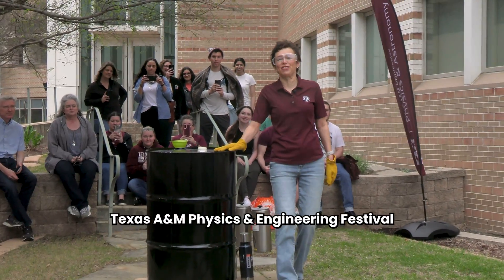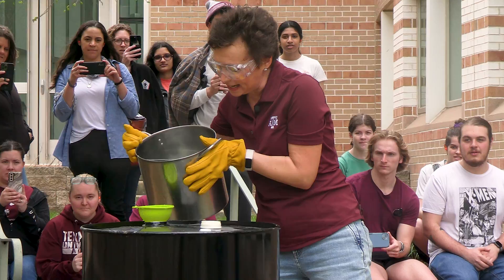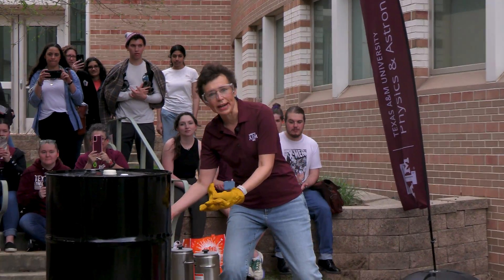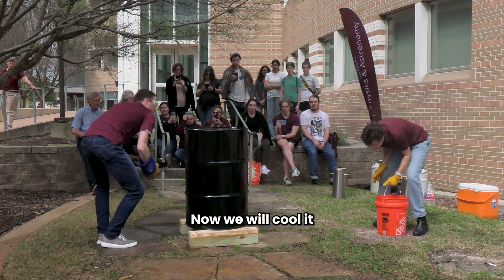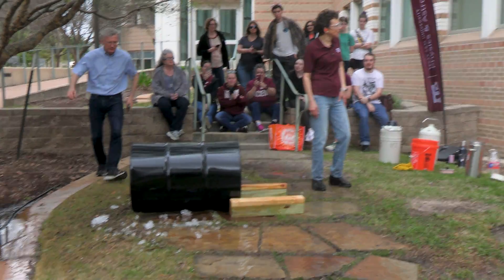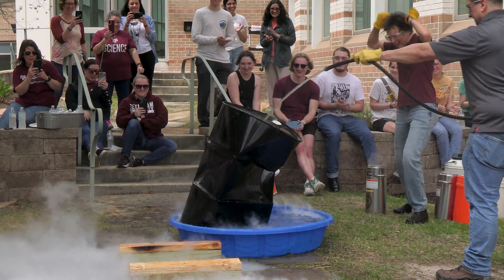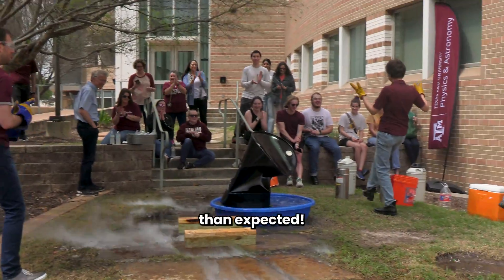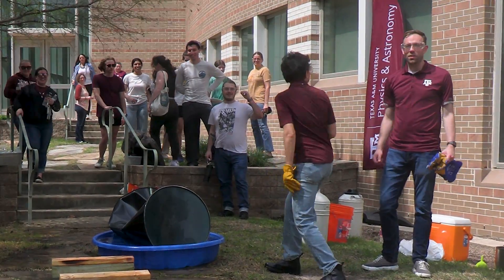We Implode A Big Barrel (But Not Without Failure - Long Version)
First, we fill up the huge barrel (steel drum) with boiling water. This step is crucial because it's not technically the water that's doing the work, but the steam it produces. The steam generated by the boiling water occupies the space inside the drum, pushing out the air until it's almost entirely steam-filled. Next, we seal the drum tightly. This action traps the steam within, not allowing it to escape. With the drum sealed, the high temperature inside is maintained, keeping the steam from condensing back into water.

Then we pour cold water and liquid nitrogen over the drum very quickly. The sudden drop in temperature causes the steam inside the drum to condense rapidly back into water. Since water occupies less space than steam, it leaves a vacuum inside the drum. Then the atmospheric pressure outside the drum becomes significantly greater than the pressure inside. The imbalance of pressure causes the drum to implode spectacularly! It's not an explosion, where energy is released outwards, but an implosion, where the external pressure forces the drum to collapse inward.

And there you have it - a dramatic demonstration of the power of atmospheric pressure, using nothing more than a 50-gallon drum and some basic principles of physics. Remember, don't try this at home! This experiment is conducted under controlled conditions by trained professionals. Always respect the power of science!